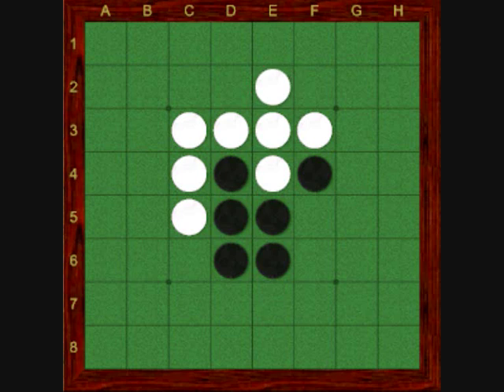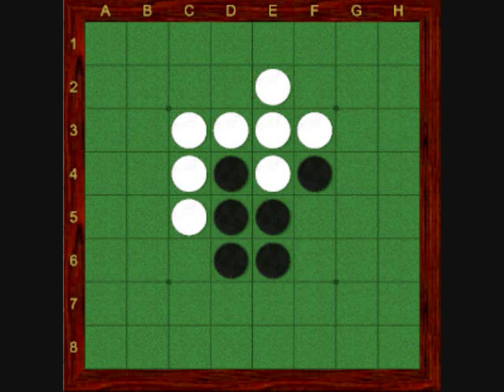Othello Lesson 5 - Preservation & Flat Theory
The rotating flat is often the first opening new players learn. Here we look at how it fits into Othello strategy.